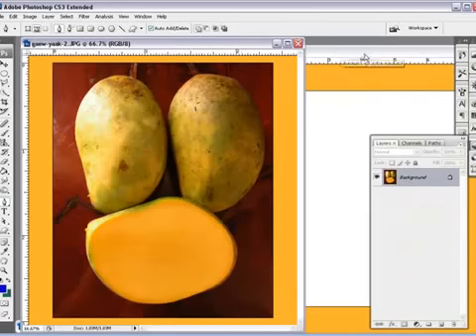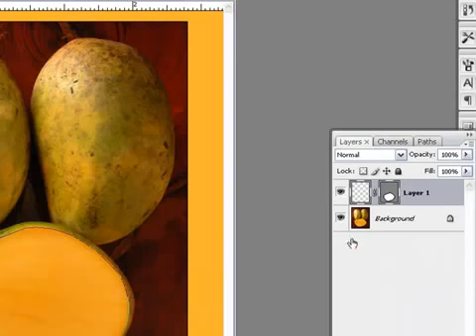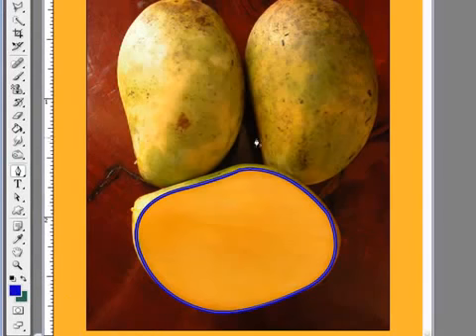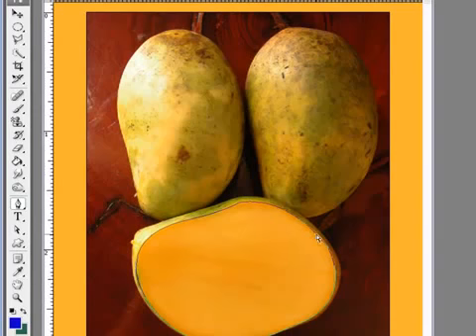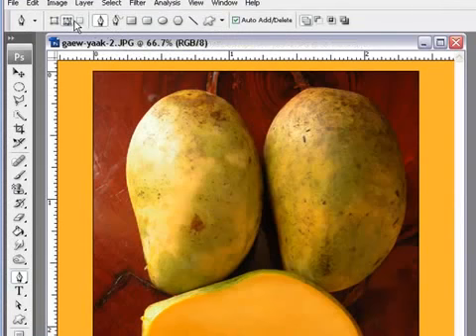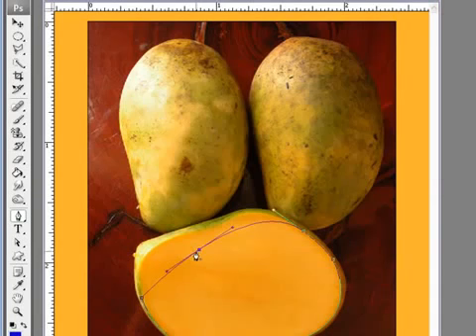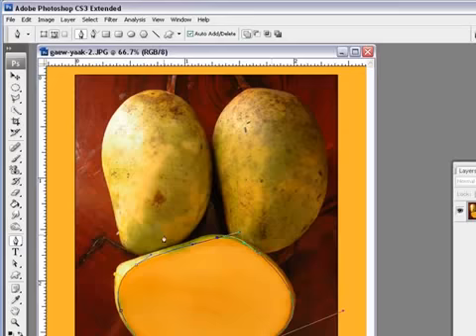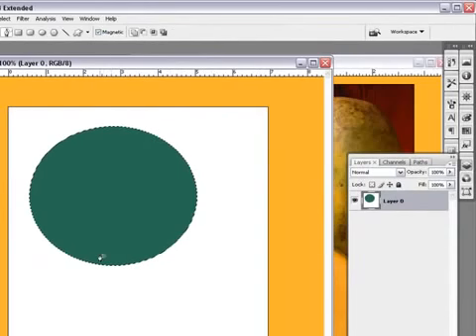Learn How Too Use The Pen Tool In Photoshop CS3!